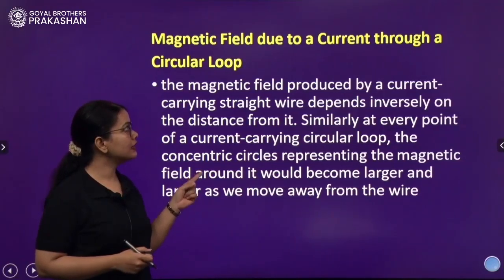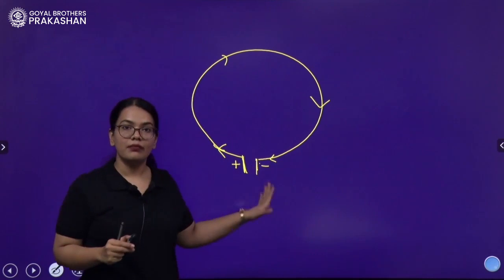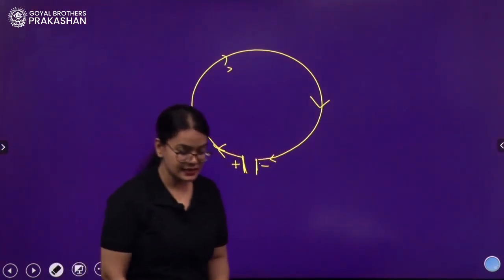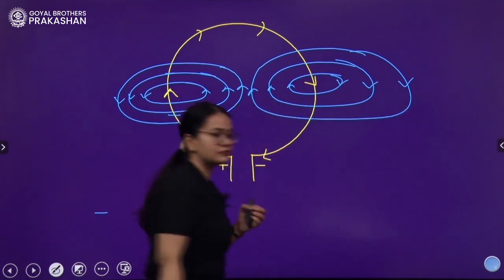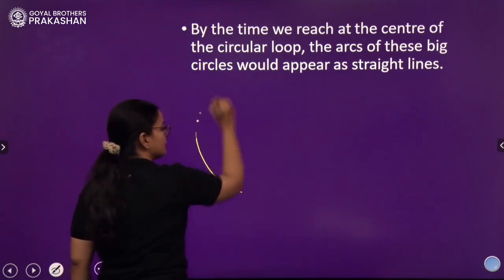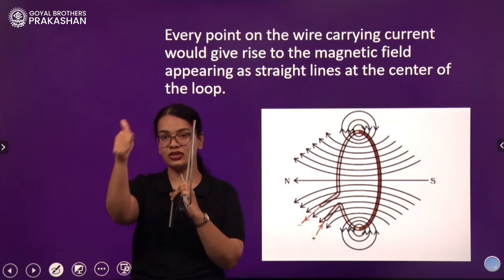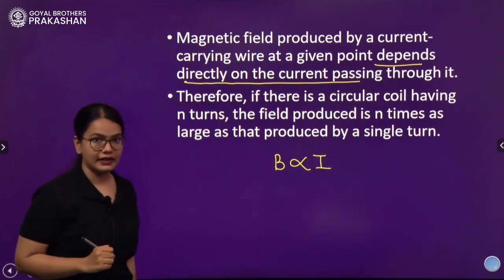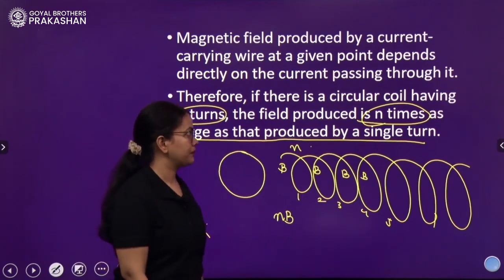Magnetic Field due to a Current-Carrying Conductor | Class 10 | Science | NCERT | GBP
Topic - Magnetic Field due to a Current-Carrying Conductor | Magnetic Effects of Electric Current | Science | Class 10)

When an electric current flows through a conductor, it creates a magnetic field around the conductor. This phenomenon is described by Ampere's law and can be visualized using the right-hand rule.